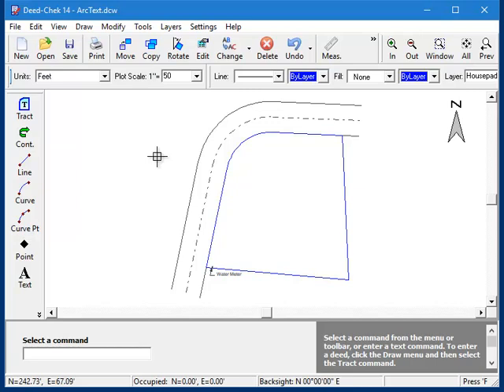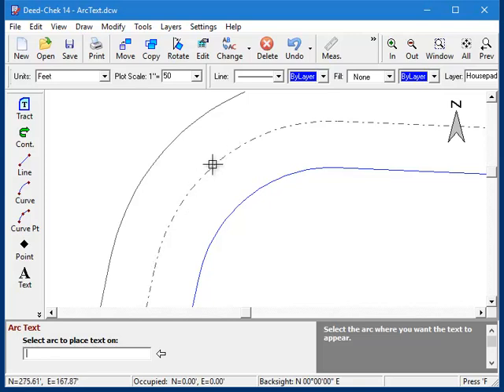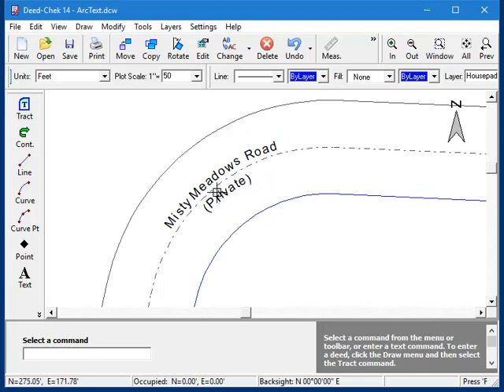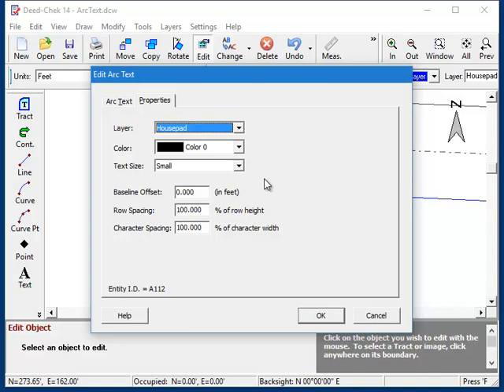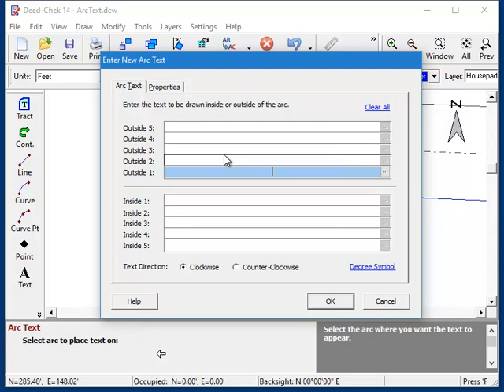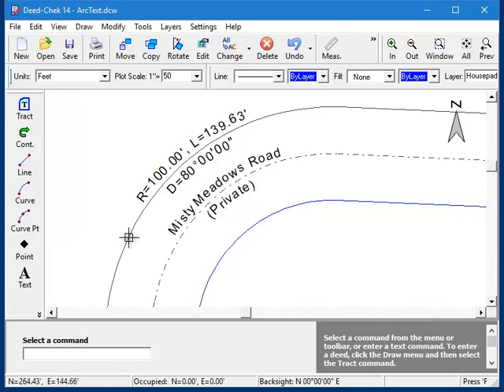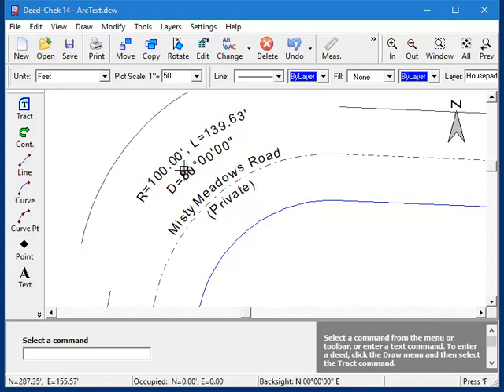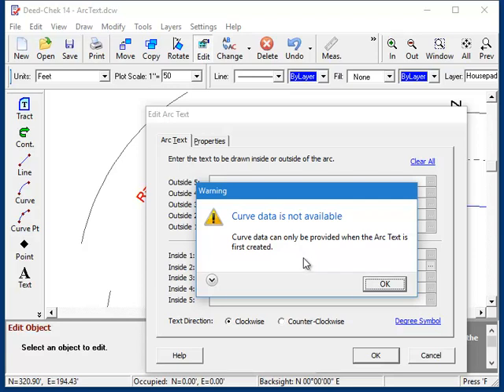Drawing text along a curve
How to draw text along the arc of a curve in Deed-Chek including how to insert curve data such as delta, radius, arc length, chord and more.